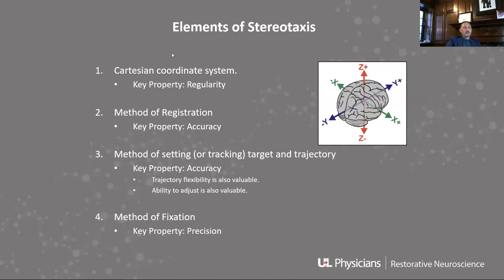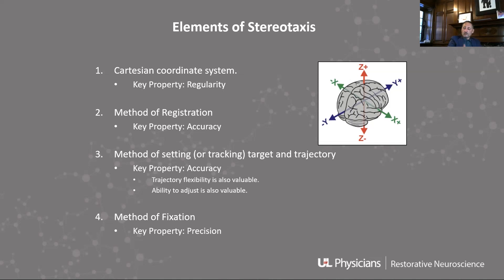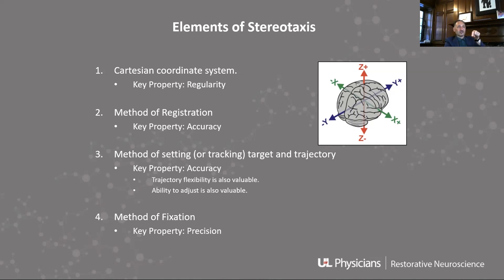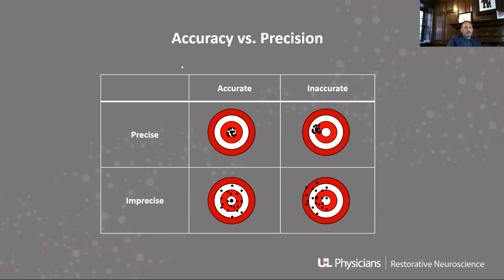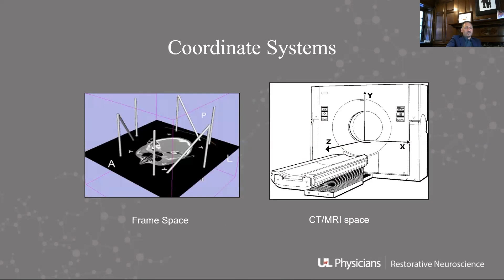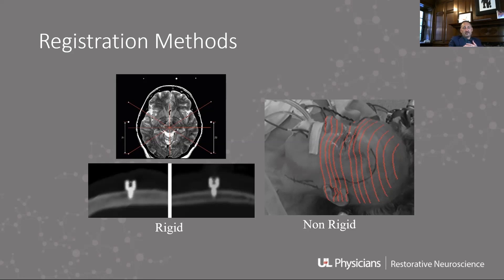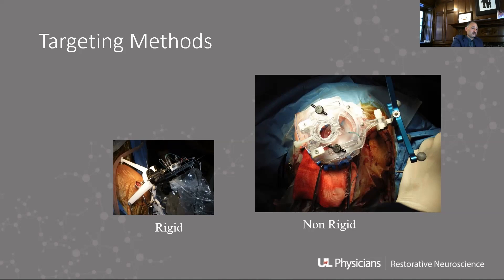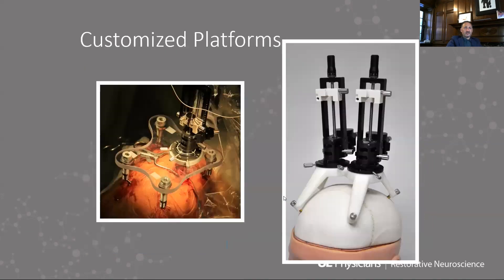Elements of Stereotaxis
Join Dr. Joseph Neimat, University of Louisville Department of Neurosurgery, as he discusses the elements of stereotaxis

About Us

Future Neurosurgeons are training today! to register for live courses